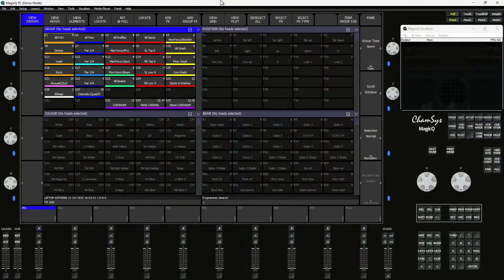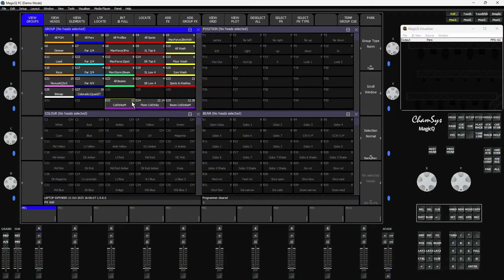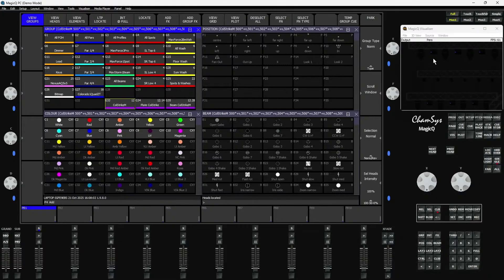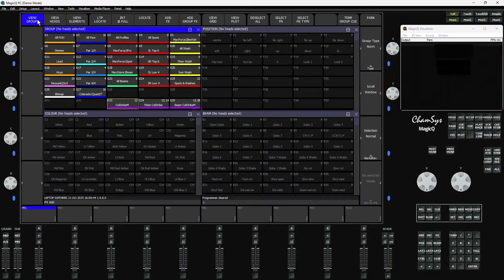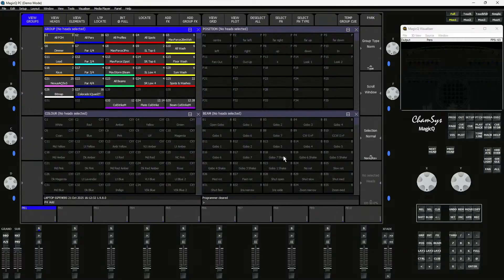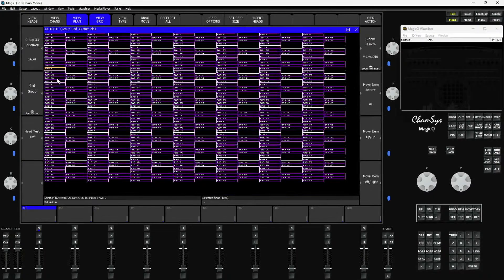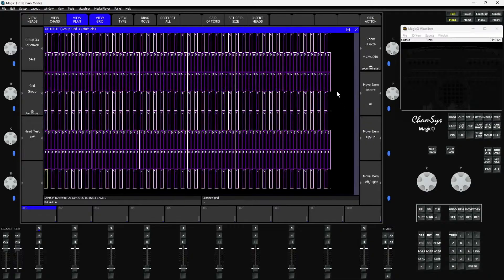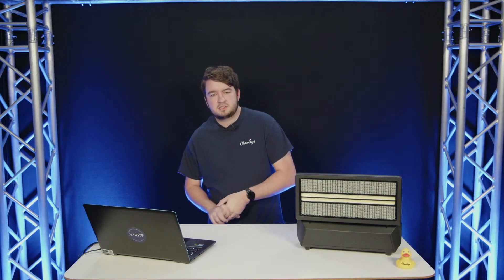ChamSys TrainingTuesday - Multi-Element Head Control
Join us for TrainingTuesday, this week. In this session, learn how to easily control fixtures with multiple elements and functions, such as pixel bars and multi-cell heads, with more precision than ever. This session shows you how to access, program, and manage every element for maximum creative flexibility.

Bring your multi-element fixtures to life with MagicQ!